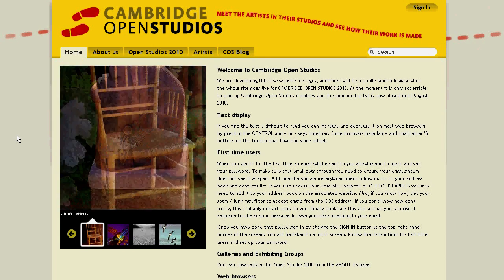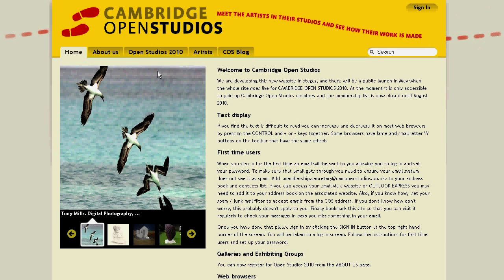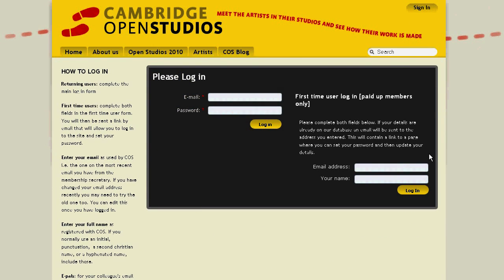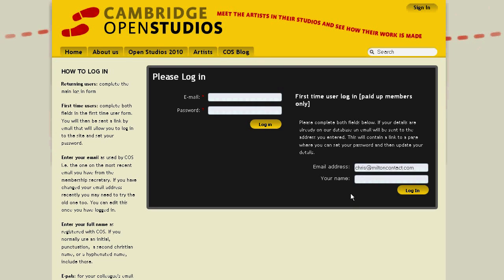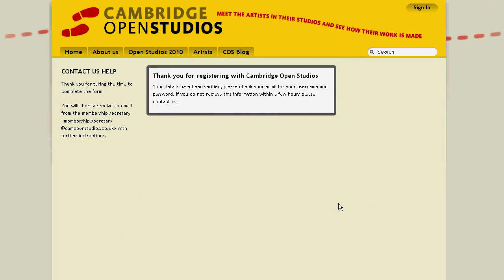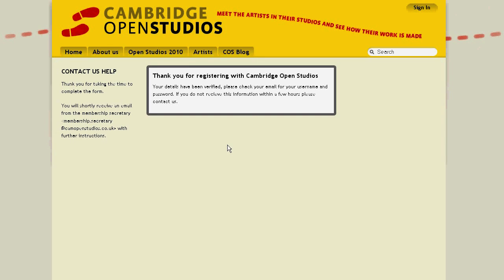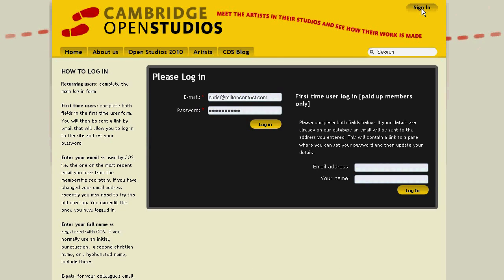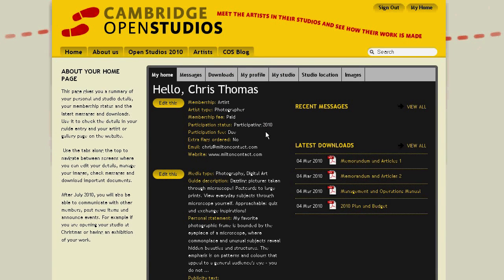Signing in to Cambridge Open Studios as a member (02)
Updated version instructions or guide to signing into Cambridge Open Studios as a Member, covering first time sign in and usual signing in